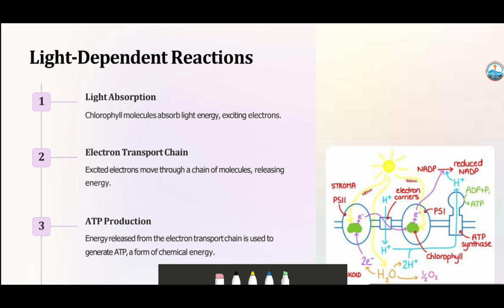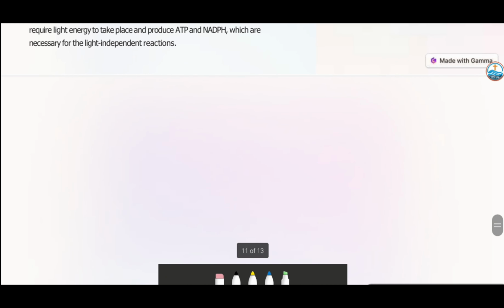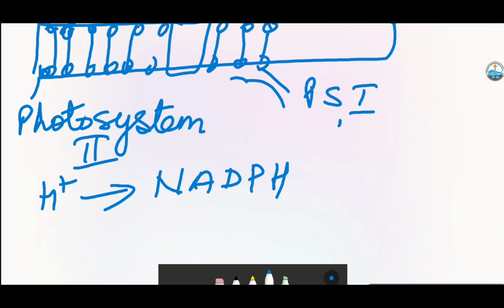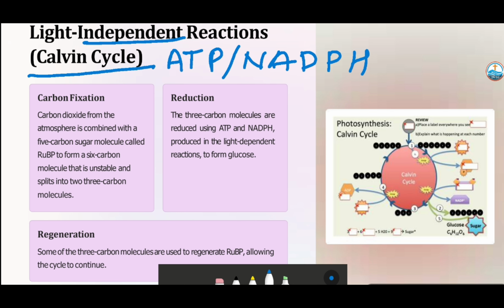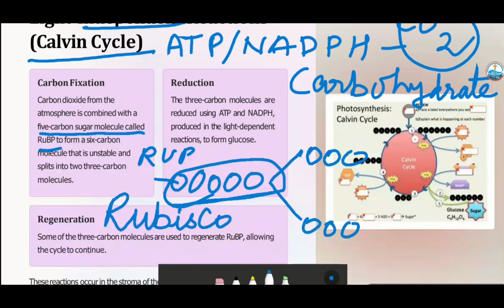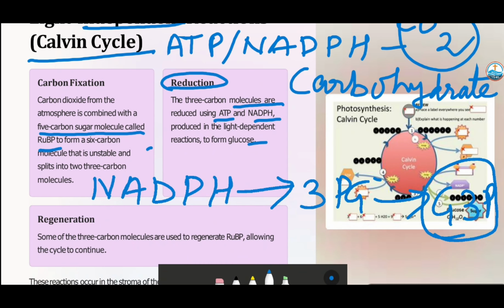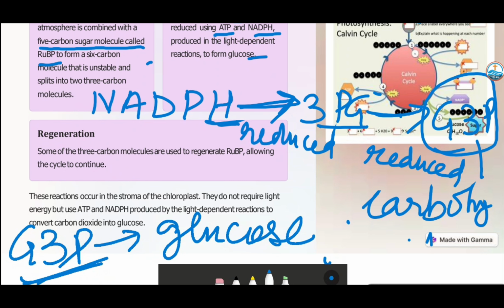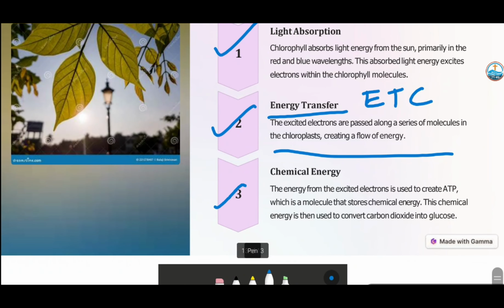Phases Of Photosynthesis || Science With Sharon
Drift - Kuyani

For doubts make sure you use the comment box and let me know... STAY SAFE KEEP STUDYING